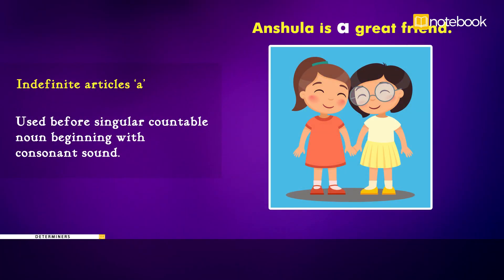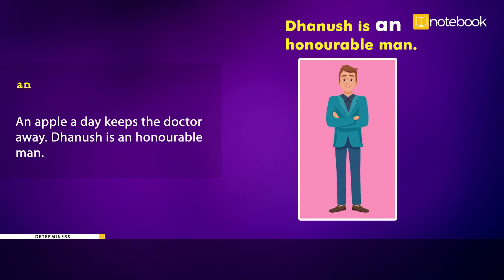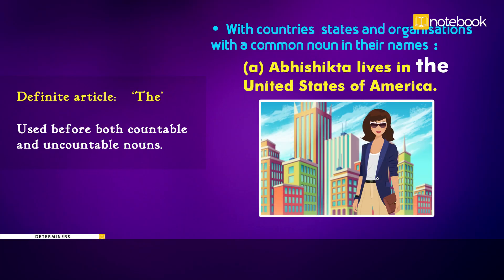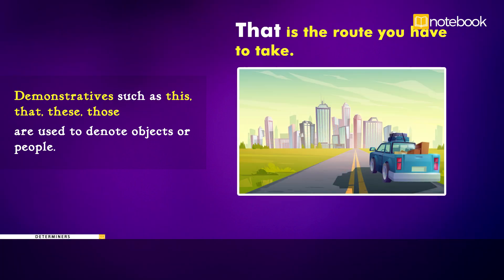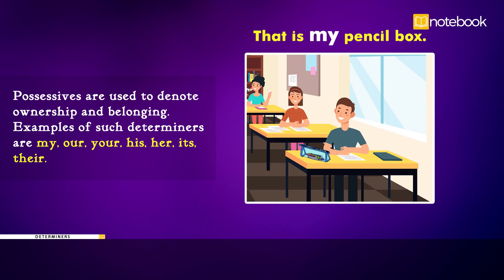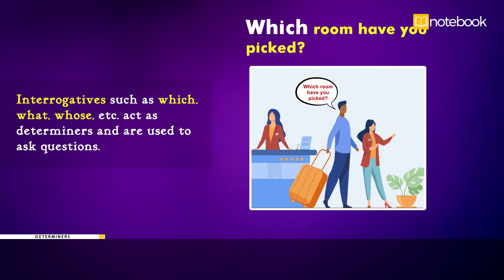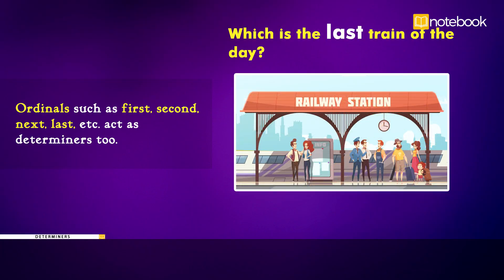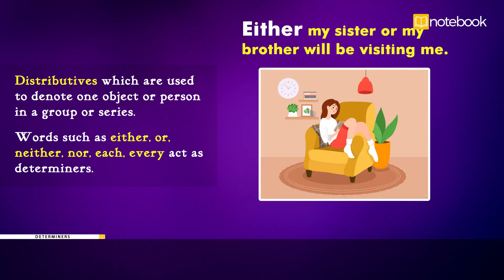CBSE Class-10 English | Language | Determiners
This is a short video lesson on Determiners with various examples

Here’s what you’ll find:

📹 Videos: Watch fun videos that explain your lessons!
📚 Text Content: Read easy-to-understand notes for your chapters!
❓ Questions and Answers: Get ready for tests with practice questions and answers!
📋 Assignments: Complete fun assignments that help you learn!